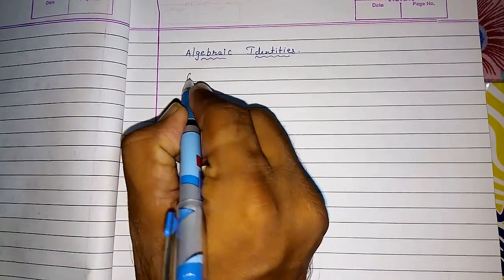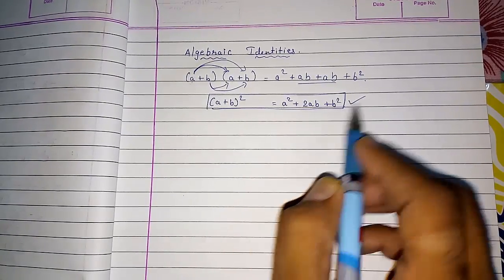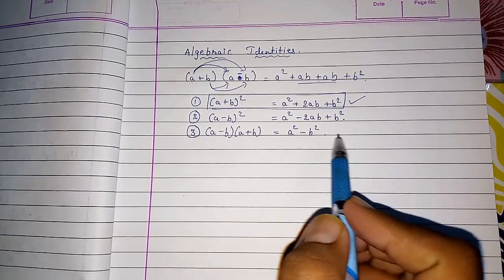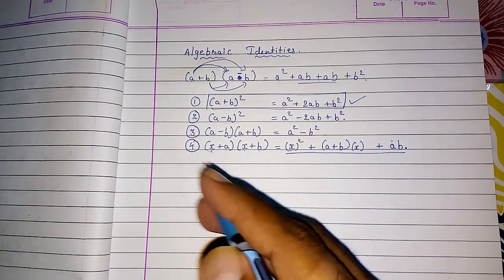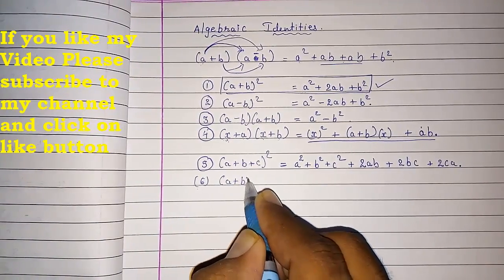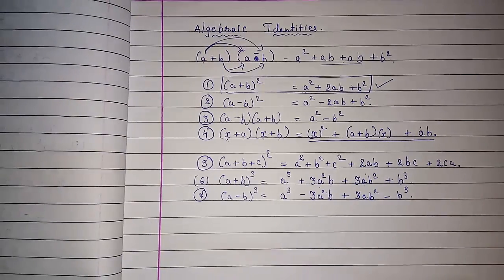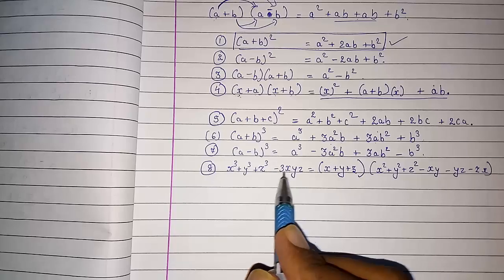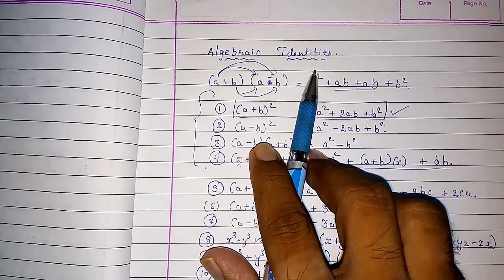Algebraic Identities ll algebraic Expressions ll CBSE ICSE maths class 8 class 9 class 10